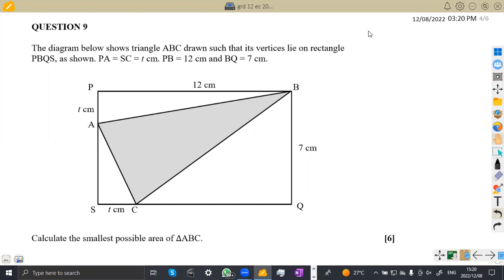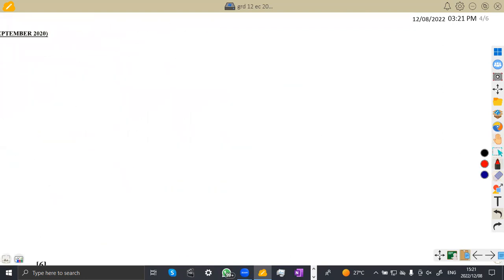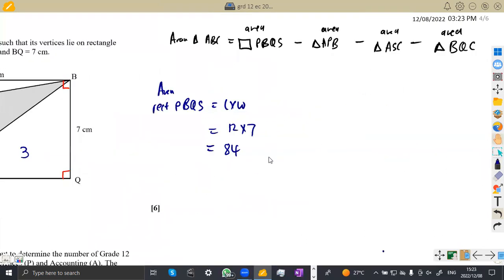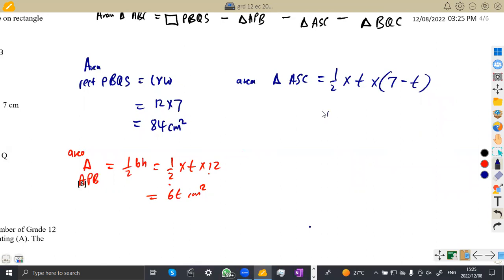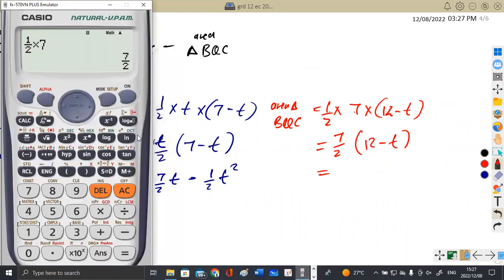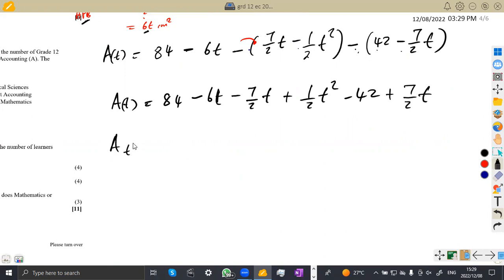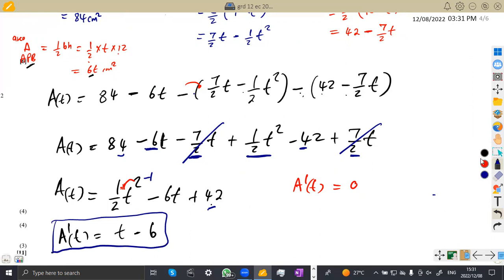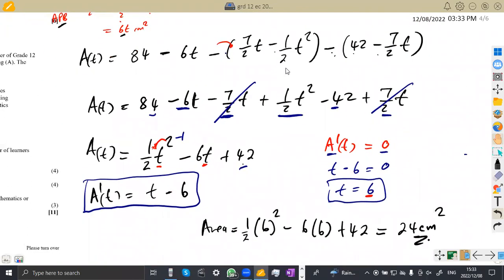Mathematics Grade 12 Paper 1